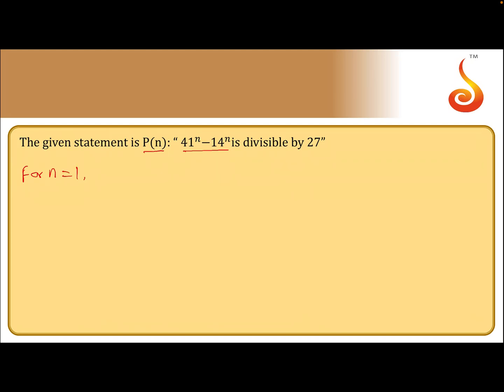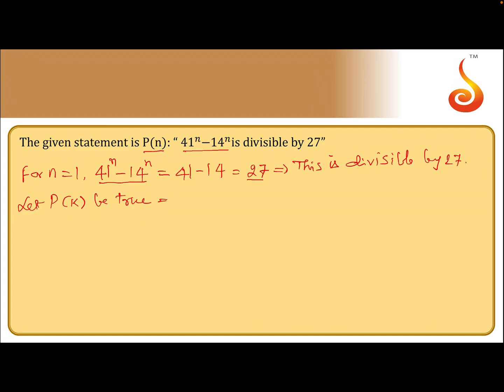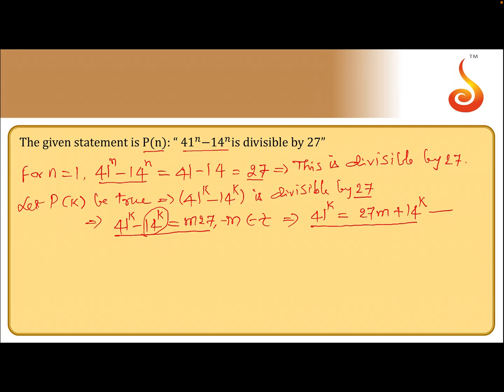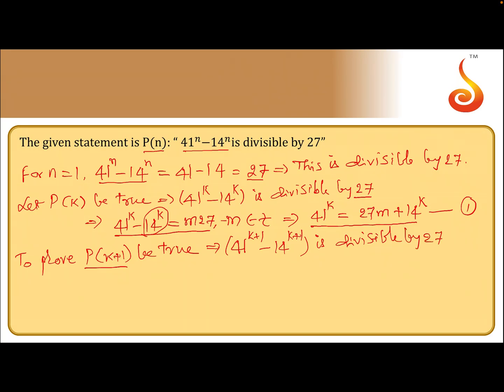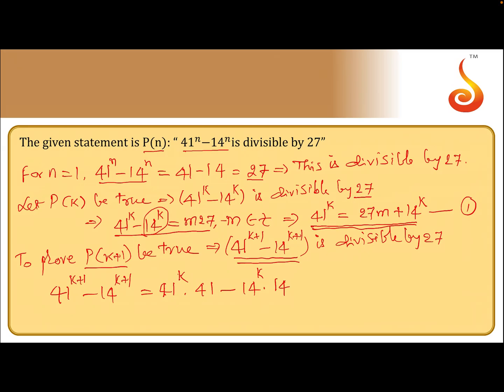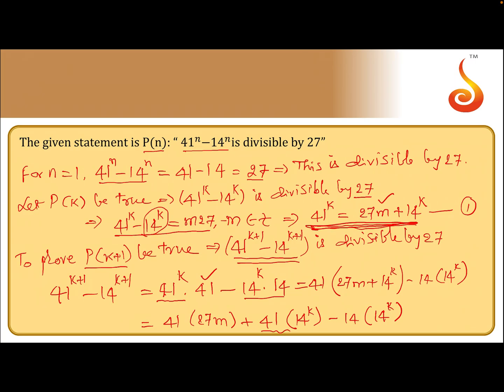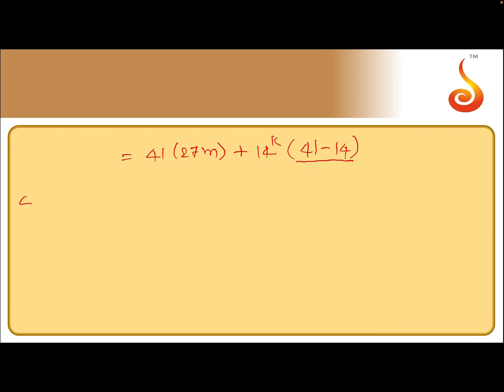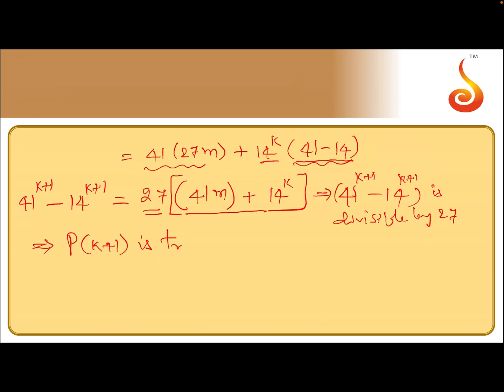PU 1 | May Batch | Maths | Mathematical Induction | Lecture 03 | Slide 16 | EX 4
Welcome to Concept Videos for PU 1! This slide will explain Example 4 of Mathematical Induction. We are sure you will have an effective learning experience.